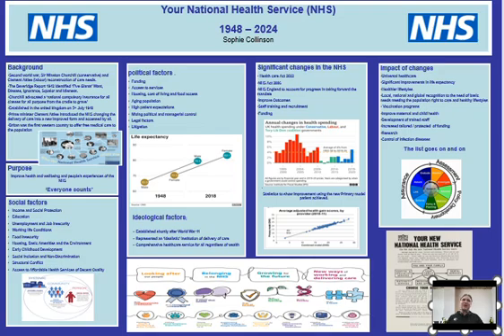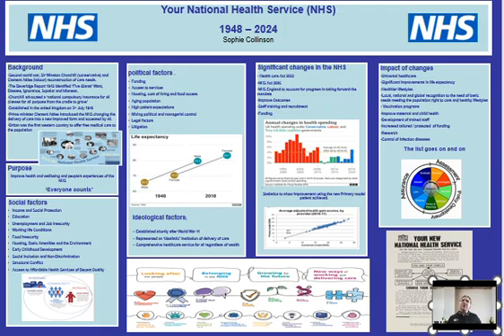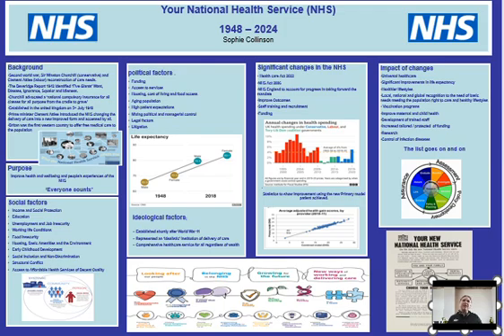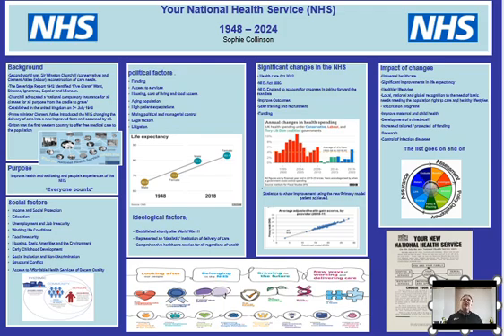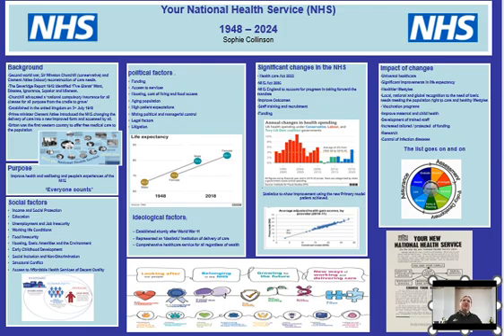Recording NHS Poster and Speech